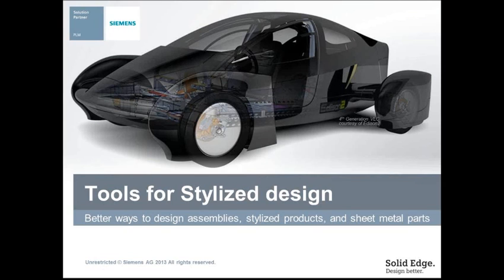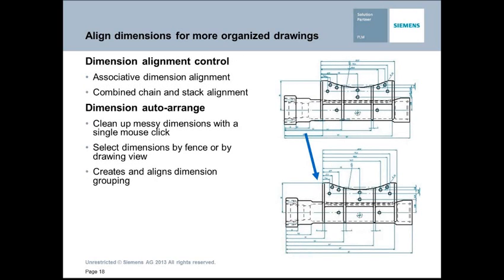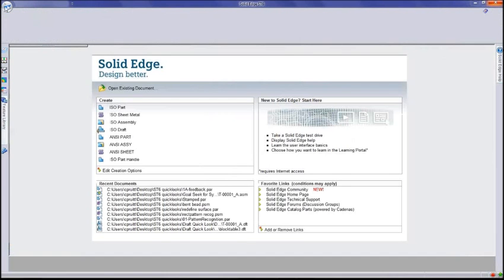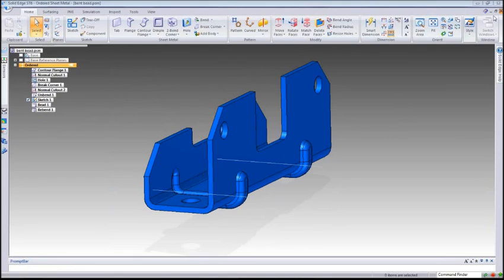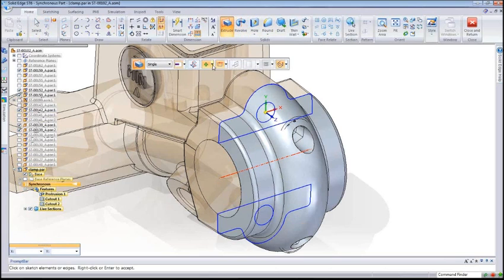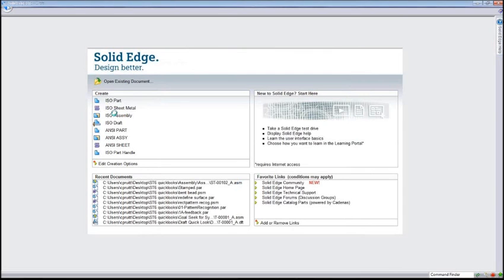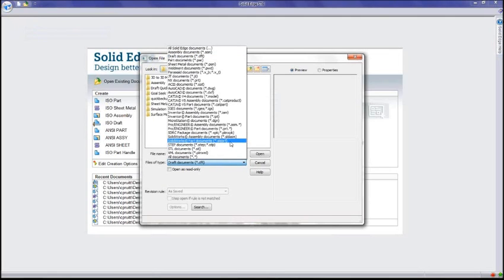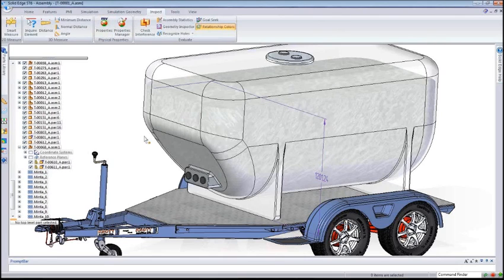Whats New in Solid Edge ST6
Solid Edge ST 6